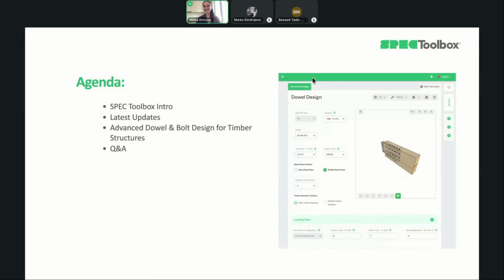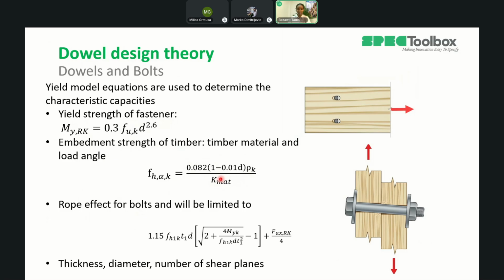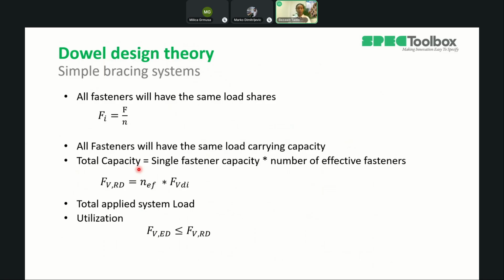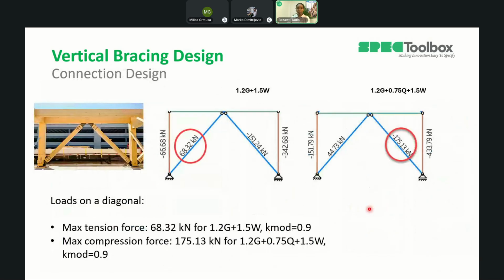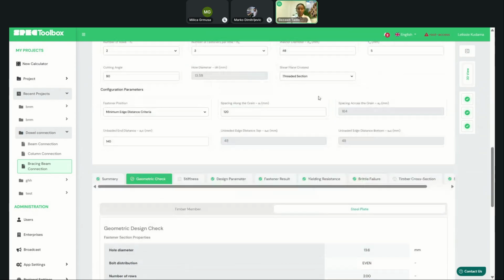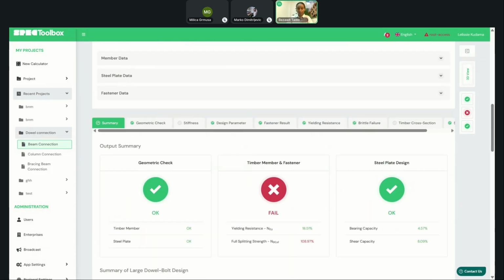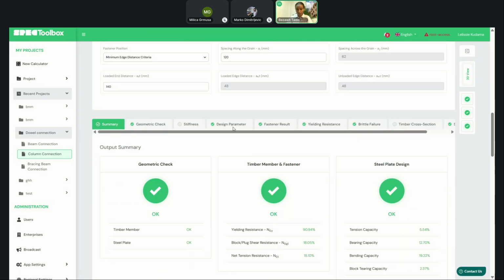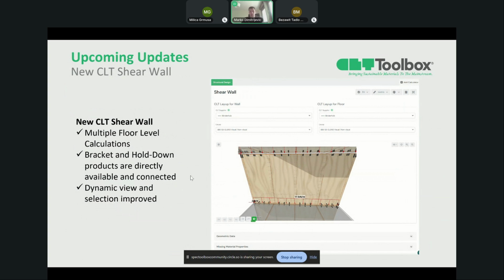Advanced Dowel & Bolt Design for Timber Structures for EU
Mastering connection design is crucial to unlocking the full potential of mass timber. In this webinar, we introduce the New Dowel/Bolt Module in SPEC Toolbox, designed to simplify complex connection calculations while ensuring full compliance with evolving standards.

Transitioning between design codes can be a challenge. We will provide a deep dive into Dowel/Bolt Connection design theory, specifically focusing on the critical differences between EN 1995-1-1:2004 and the new EN 1995-1-1:2025.

In this session, we will cover:
- Dowel Design Theory & Evolution: Navigating the transition and key changes from EN 1995-1-1:2004 to the 2025 standards.
- Simple Bracing Connection Details: Designing and verifying common bracing scenarios for efficient load transfer.
- Moment Connections: Designing complex moment-resisting details with precision using the new module.
- Design Optimisation: Applying practical inputs and suggestions to learn how to optimise connections.
- New UI Demo: A walk-through of the new SPEC Toolbox user interface to show how these applications work in a real-life workflow.

This webinar is tailored for structural engineers looking to enhance their expertise in advanced timber connections. Join us to see how the new Dowel/Bolt module simplifies complex parts of your project.